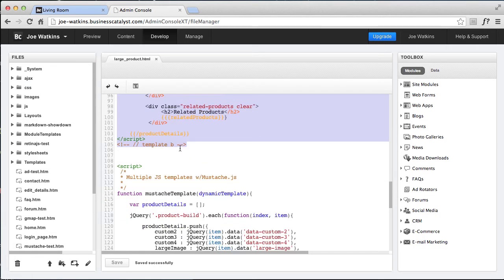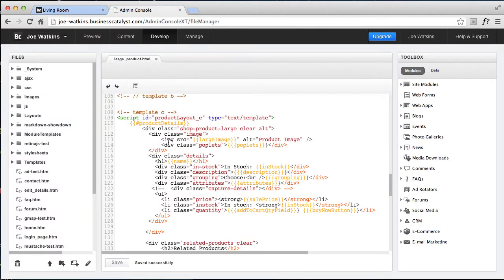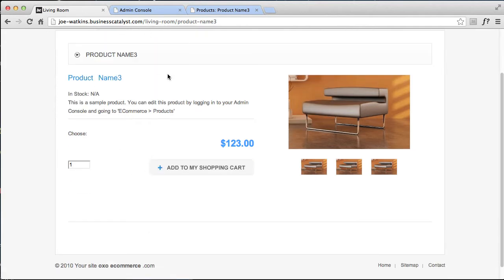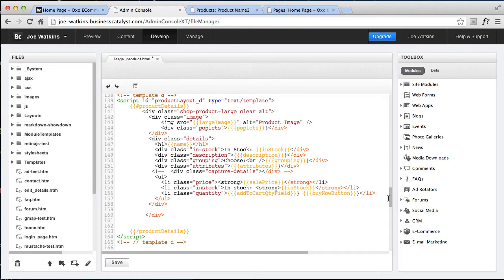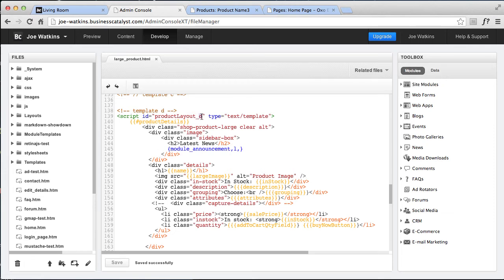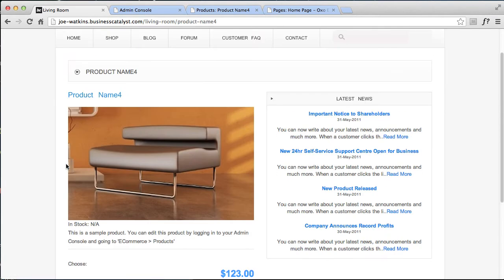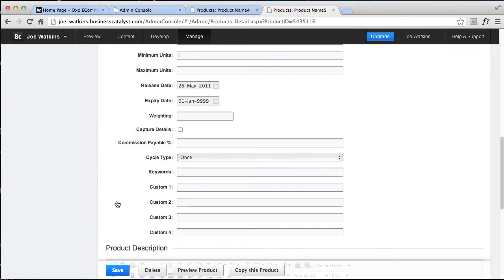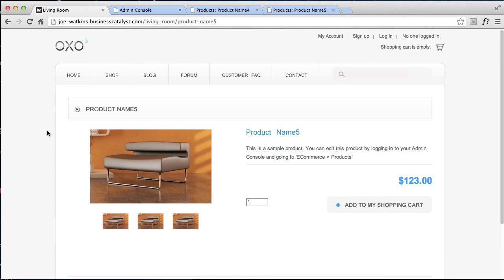Business Catalyst Tips and Tricks | 6 Multiple Layouts Demo - End